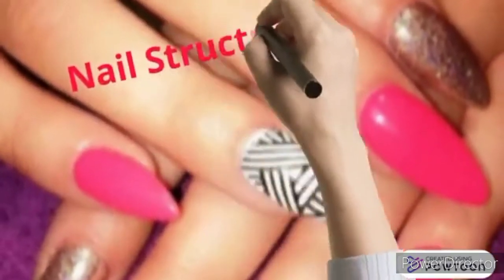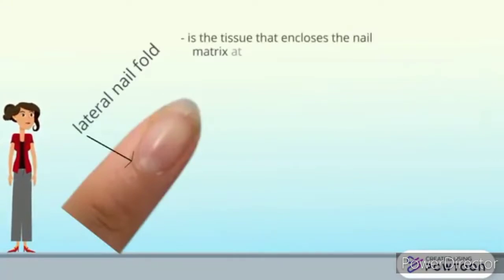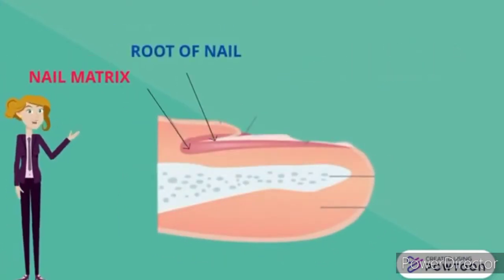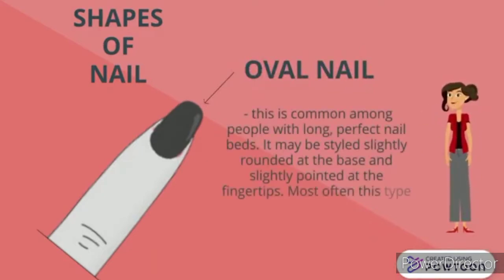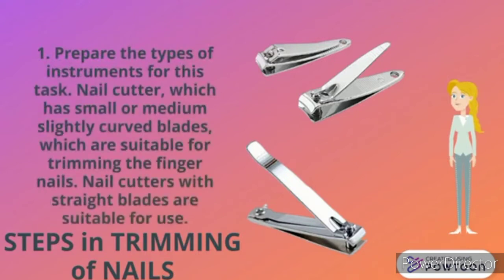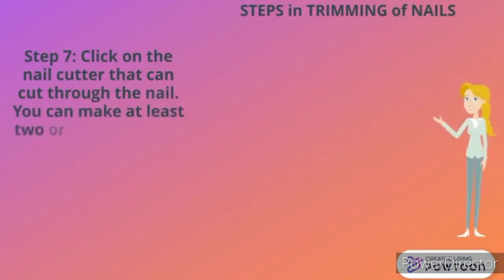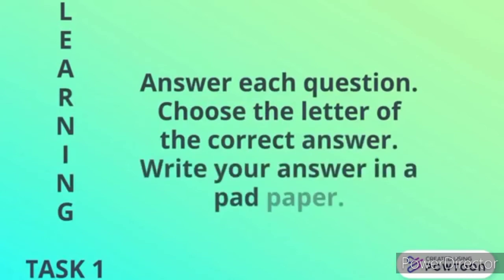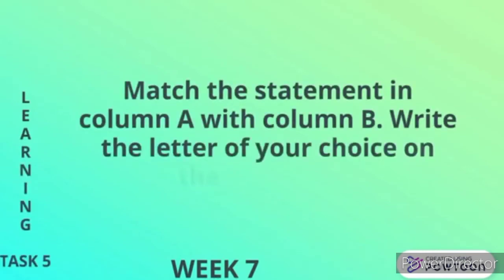Nail Structure and Nail Shapes